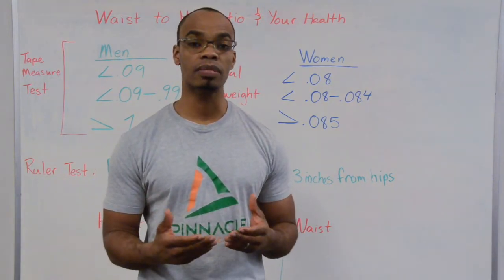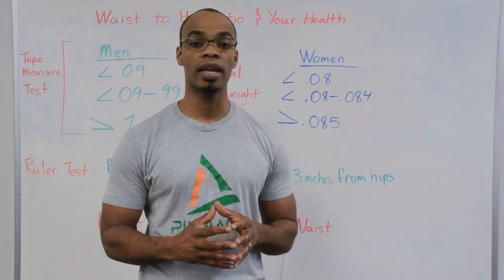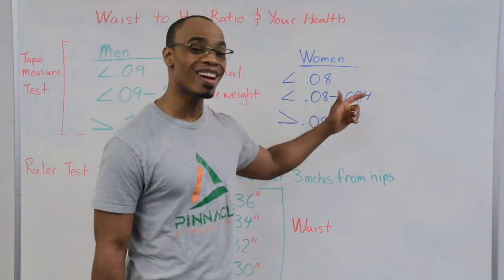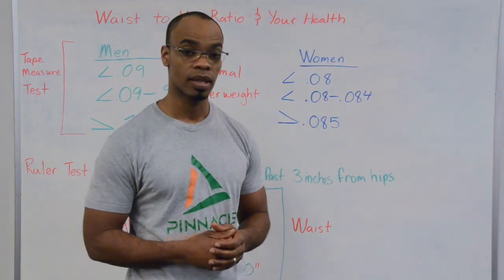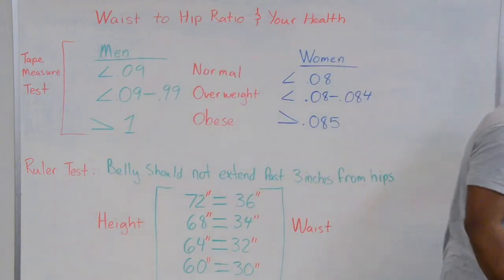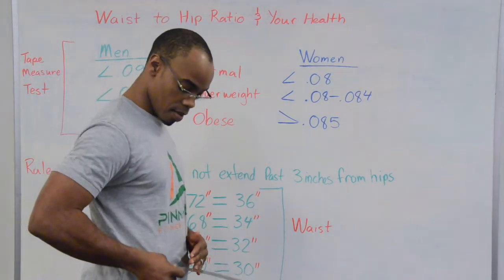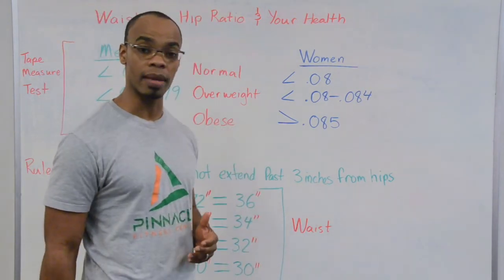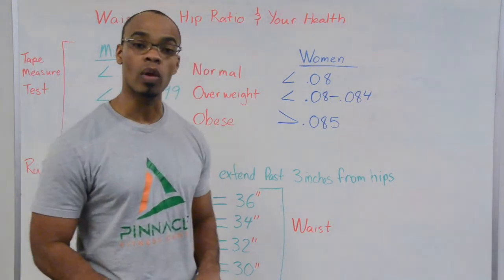Waist-to-Hip Ratio & Your Health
In this video we explain how to determine your health status through simple waist-to-hip measurements.